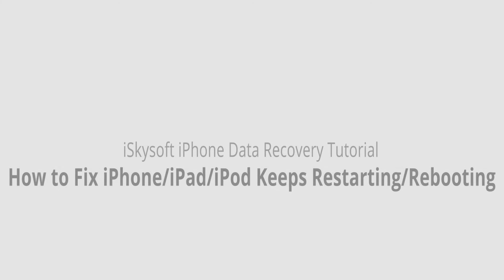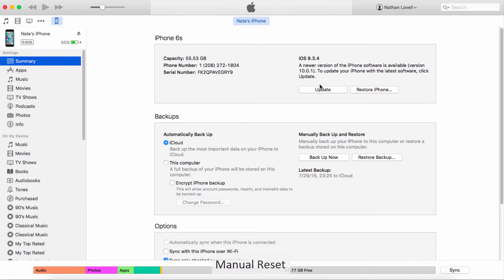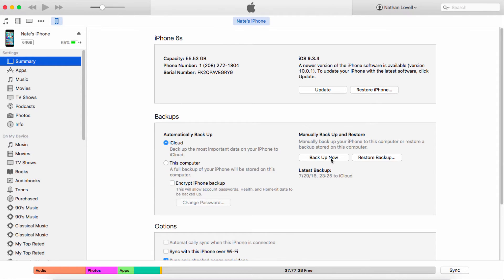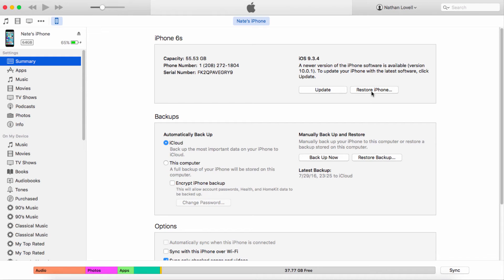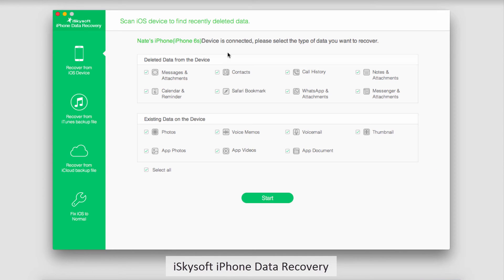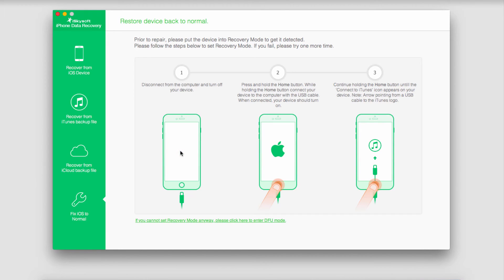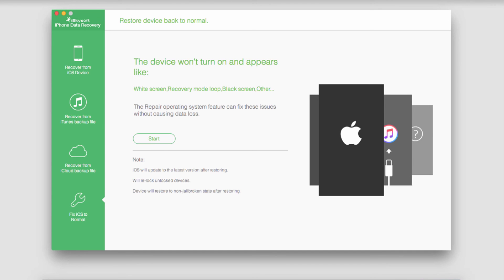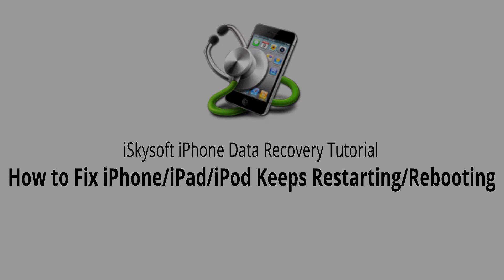iSkysoft Toolbox for iOS - Fix the "iPad Keeps Restarting" Issue with Ease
iPad restarting over and over? Now you have three methods to solve this problem. Follow this guide to fix your iPad with simple steps. Download iSkysoft Toolbox for iOS trial version to have a try now!